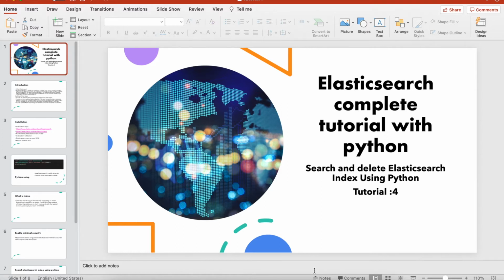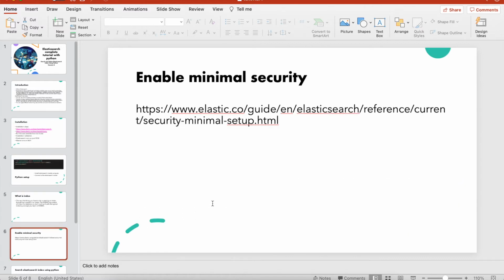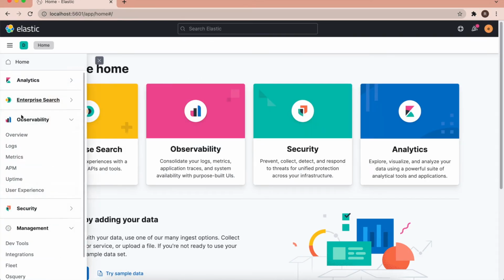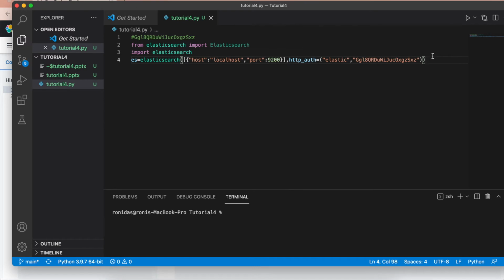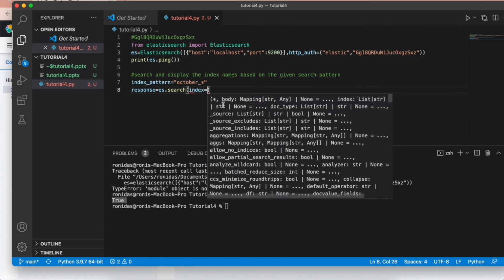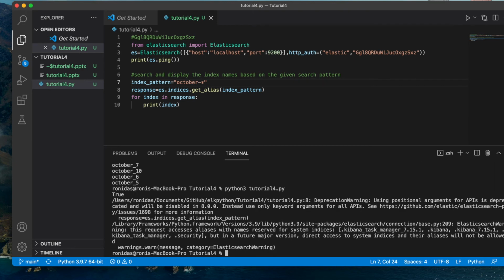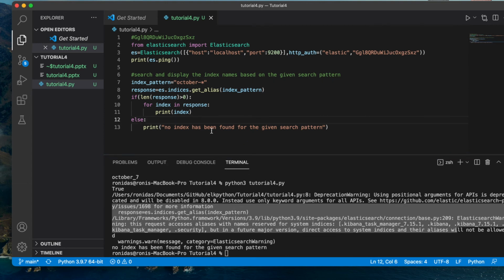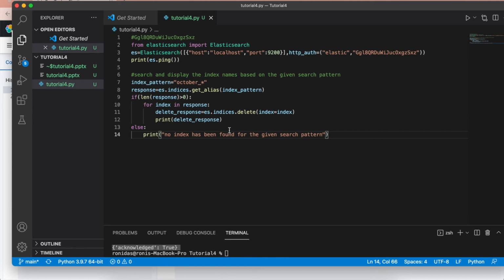Elasticsearch Complete Tutorial Python|Search & Delete Elasticsearch Index Using Python|Tutorial:4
IN THIS VIDEO WE HAVE DISCUSSED THE BELOW:
elasticsearch with python
elasticsearch complete tutorial with python
elasticsearch automation with python
How To Create Elasticsearch Index In Bulk
How To Create Elasticsearch Index In Bulk using python
How To Create Elasticsearch Index In Bulk from file using python
Search Elasticsearch Index Using Python
How to Search Elasticsearch Index Using Python
Search & Delete Elasticsearch Index Using Python